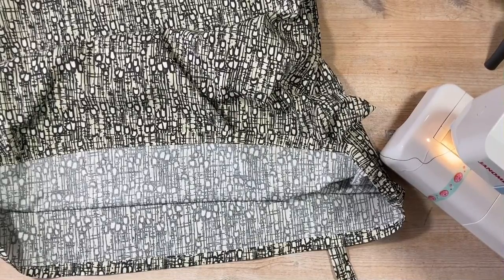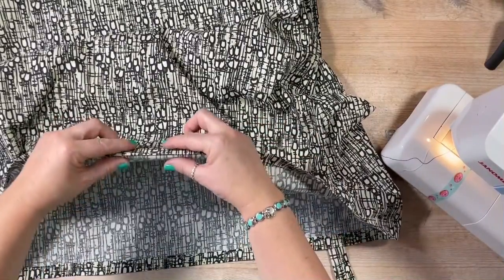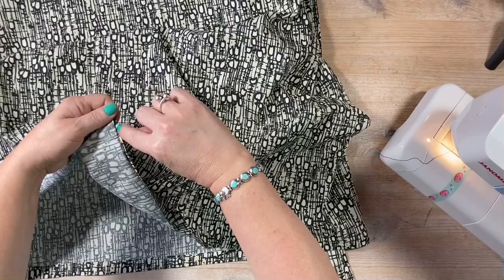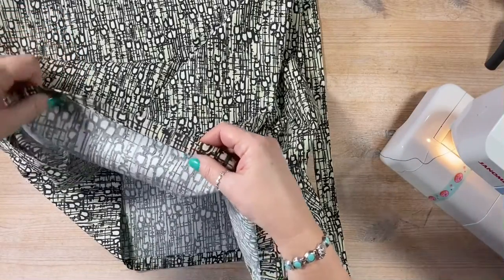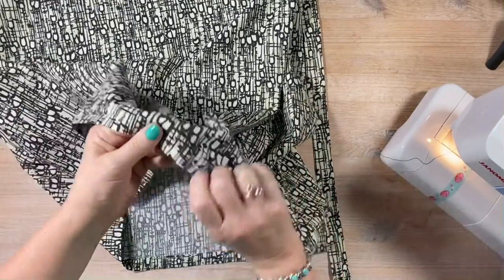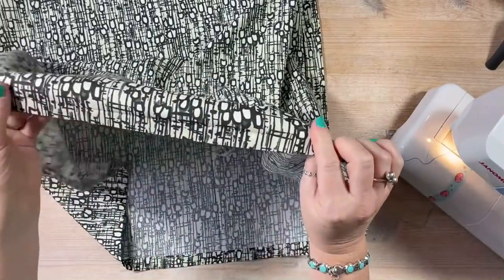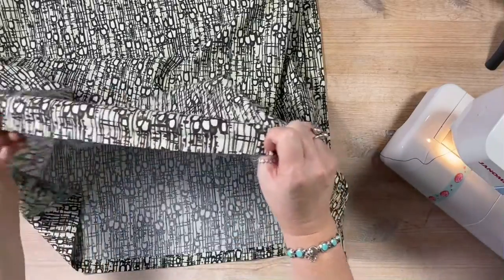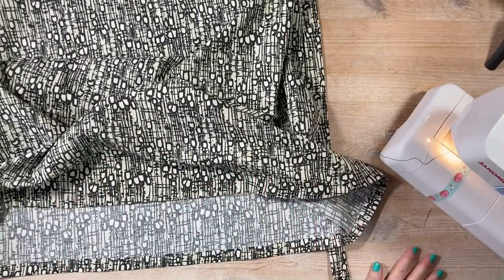Thirza top and dress sewing pattern - 23. Dress - Focus on the hem and then the dress is finished...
Instruction booklet 22)